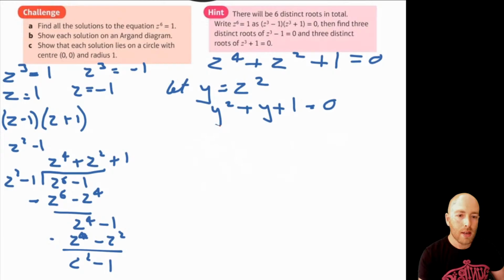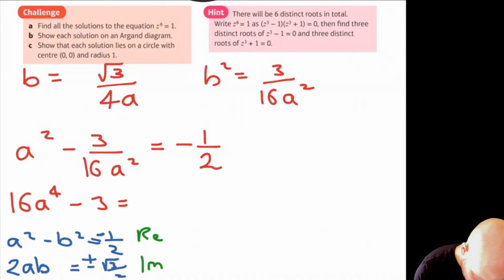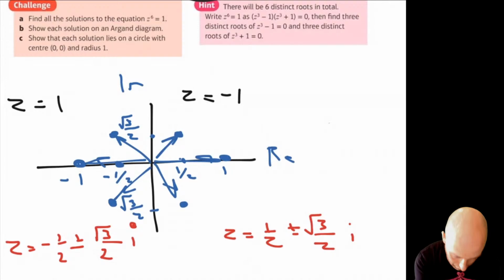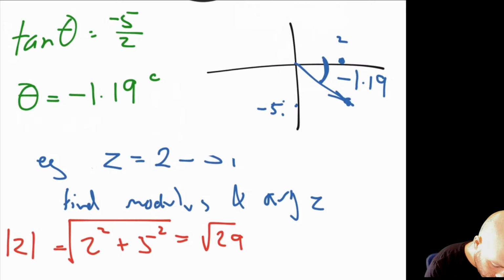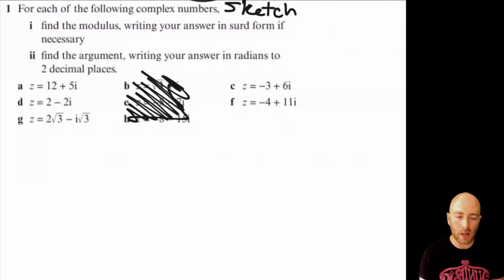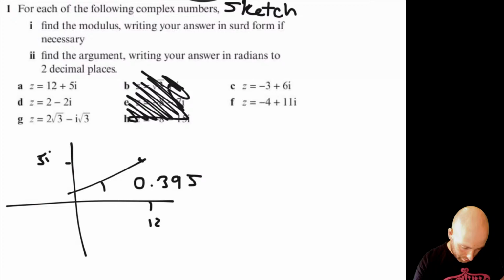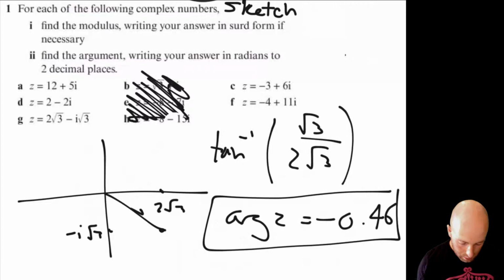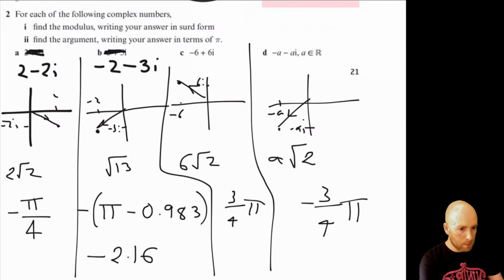Further Maths Tuesday 2nd June 11am Aegand Diagrams Modulus & Argument